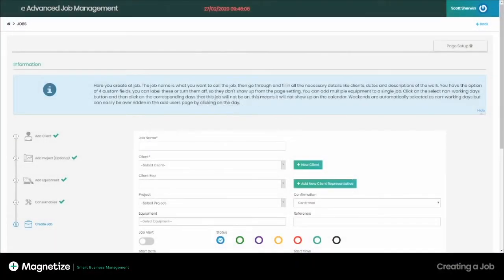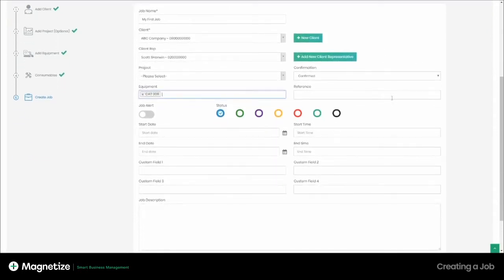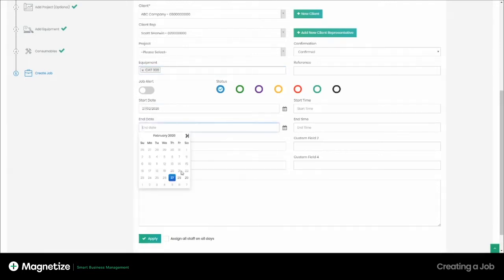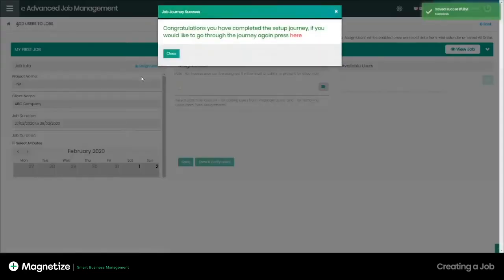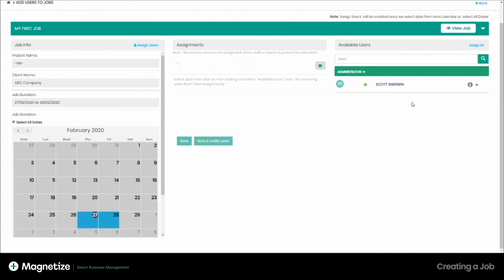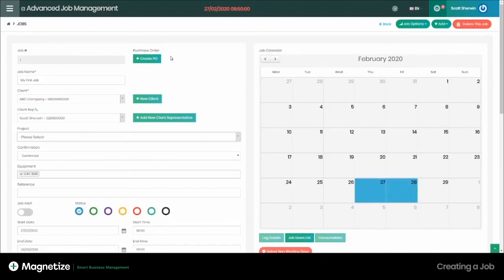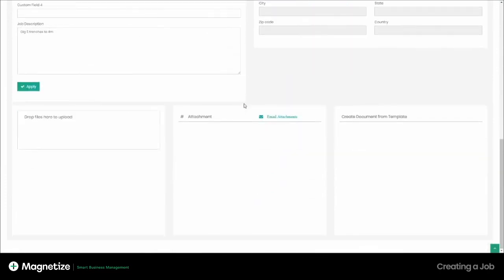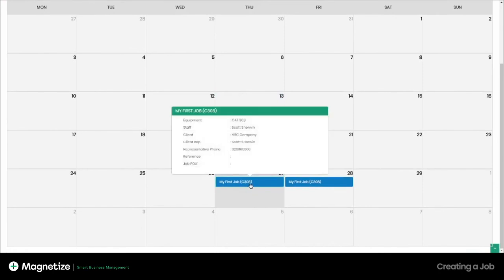TUTORIAL: How to Create a Job - Magnetize